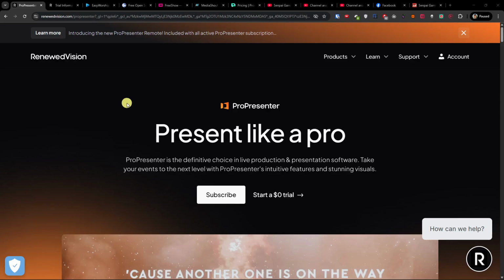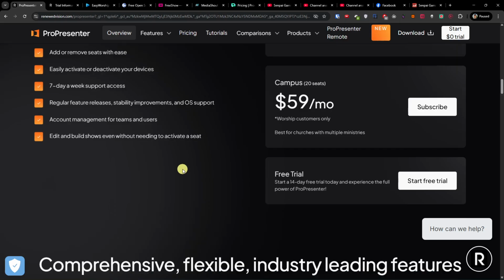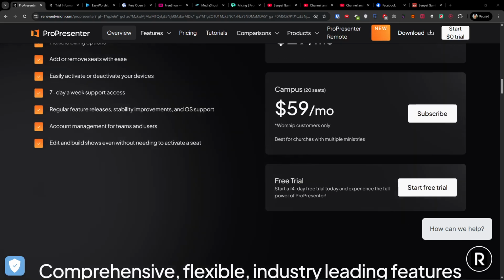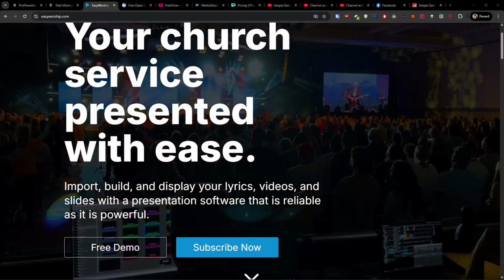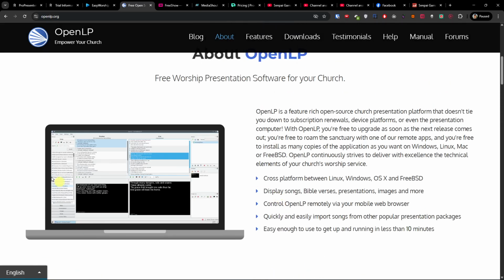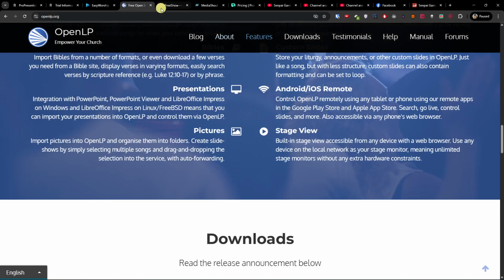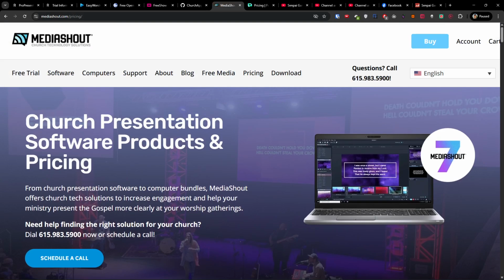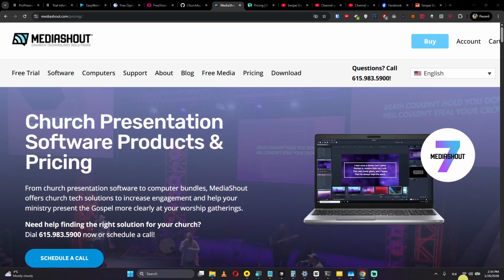THESE Church Presentation Software are Insane 2026